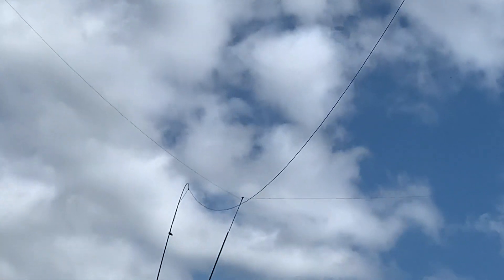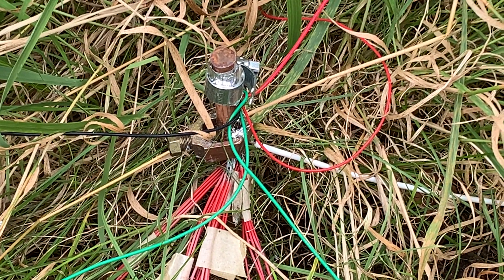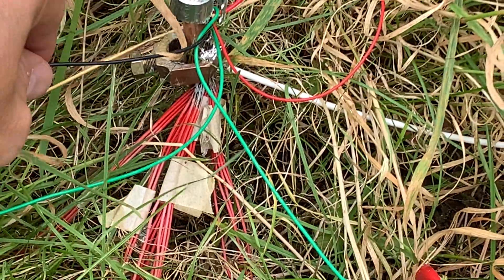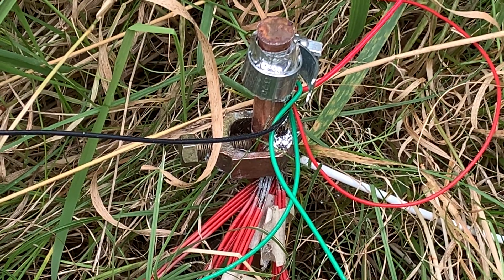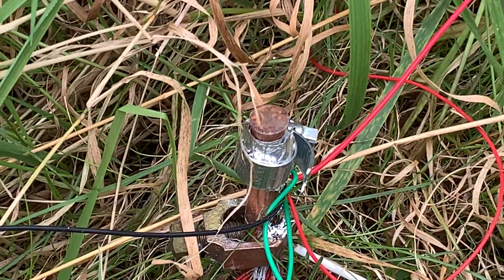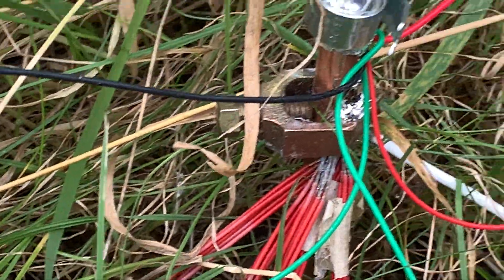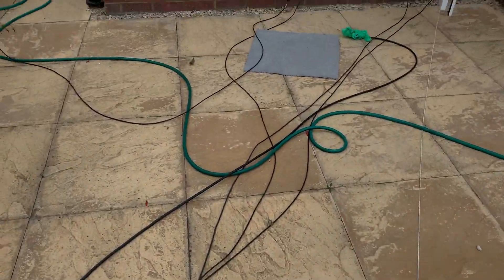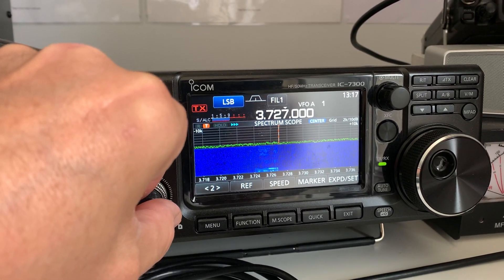Adding 1/4 wave ground-plane radials for 80 metres to my £4.50 end-fed wire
Hi there, my cheap end-fed wire for RX/TX has performed admirably, but always better on top band than 80m. On this basis I decided to add a couple of 1/4 wave ground-plane radials to my earthing system and make a couple of other improvements to it.

Keep safe.

73s,